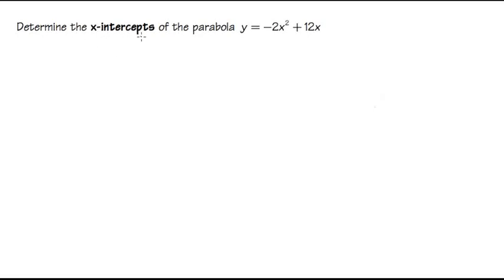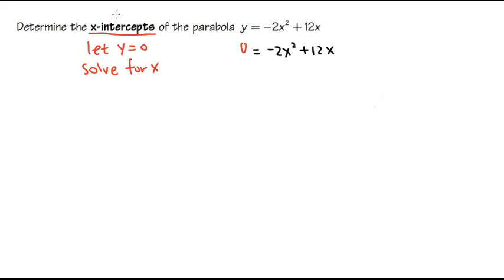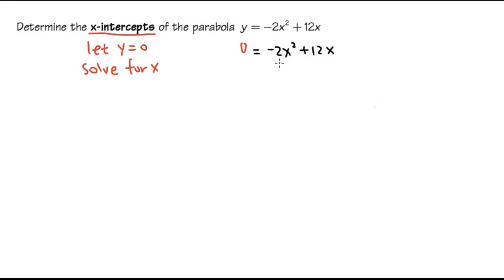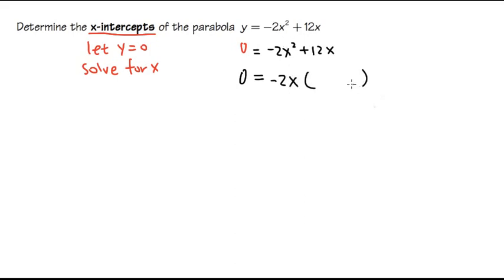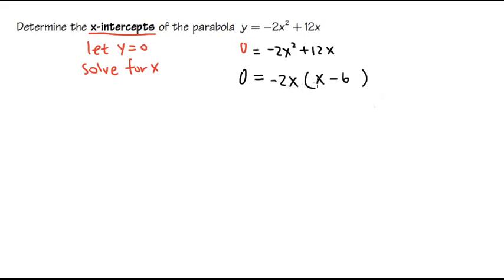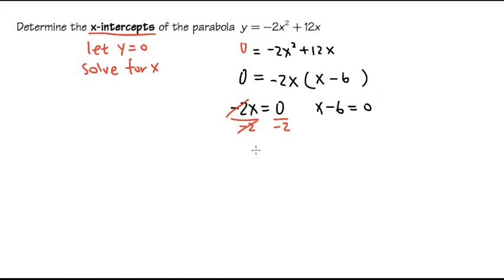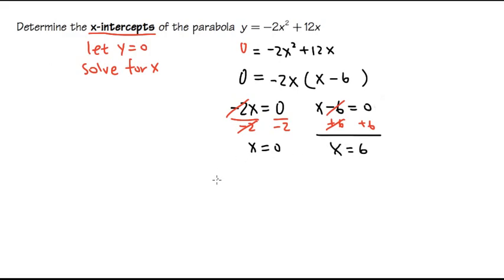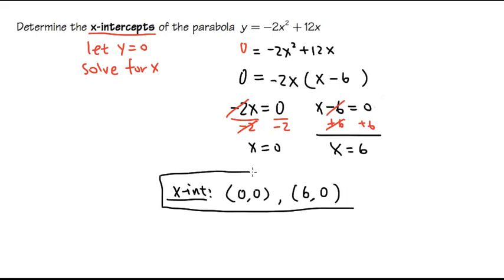Finding the x intercepts of a parabola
How to find the x-intercept (of a parabola)